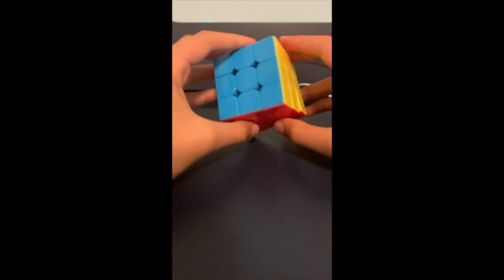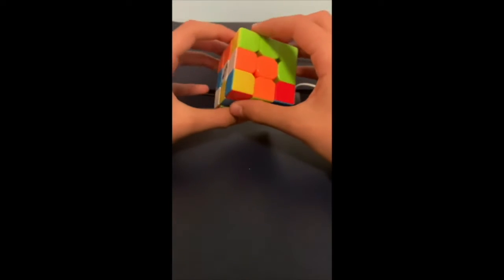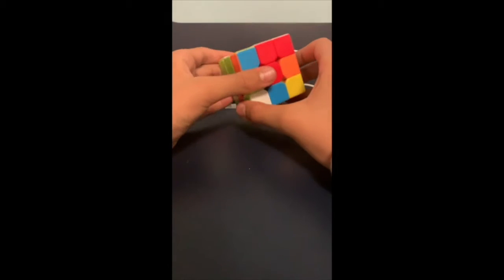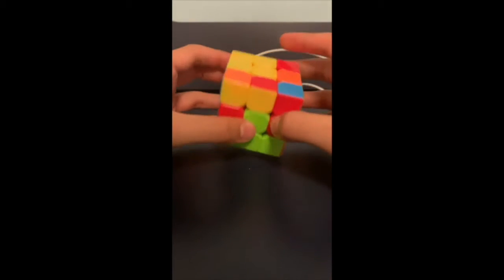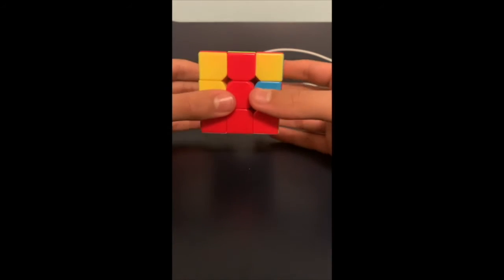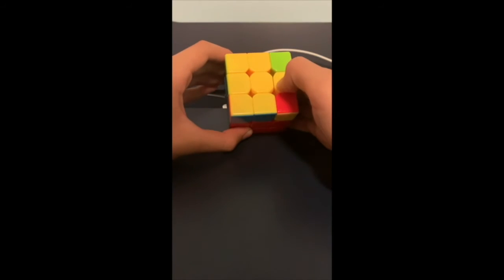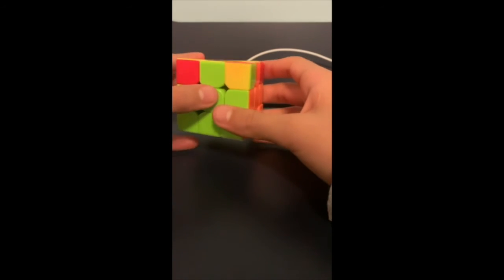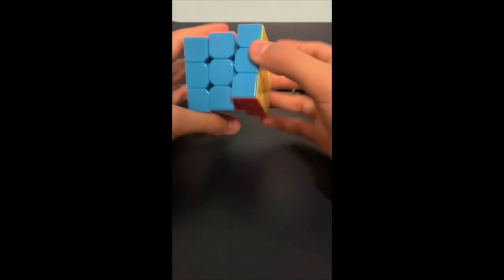BGC Ottawa Presents: How to Solve a Rubik's Cube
Learn how to solve a Rubik's cube and impress your friends and family.